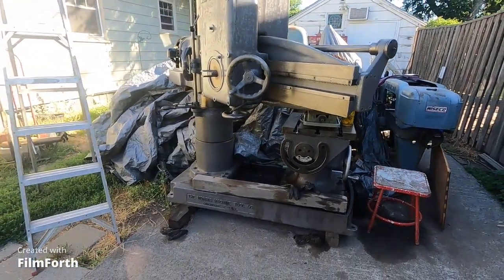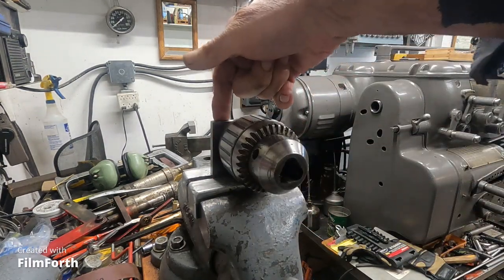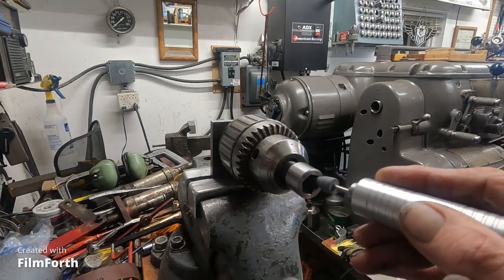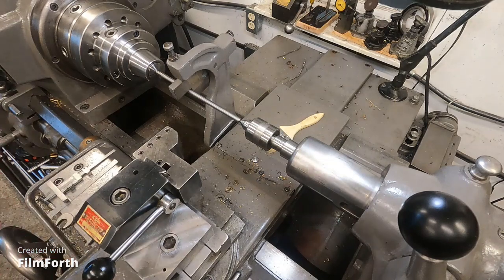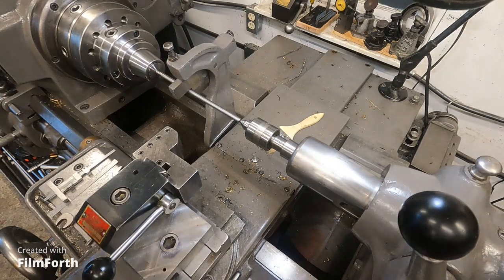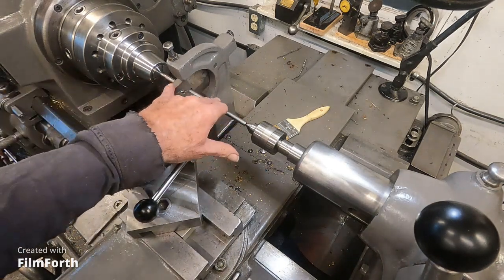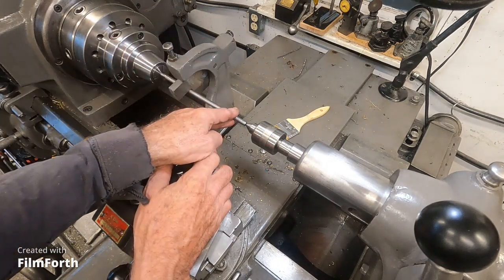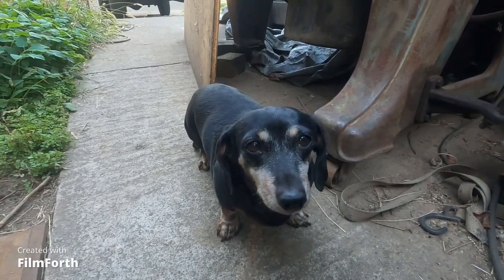Machining using the follow rest tooling adjustments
Machining small parts on a geared head Axelson or other heavy pattern lathes smaller tool post options may be helpful and there is a much wider latitude of  of both tool and work piece overhang that can be taken advantage of for example tool overhang that can be extended considerably more due to the mass and weight of the machines components.